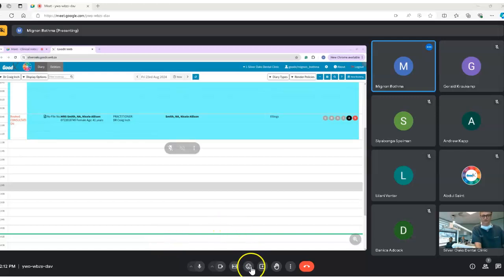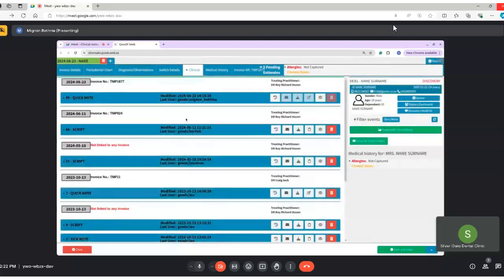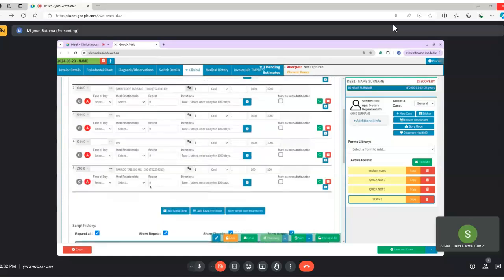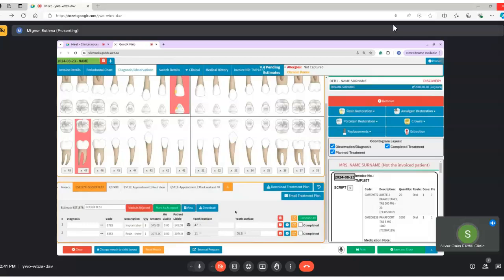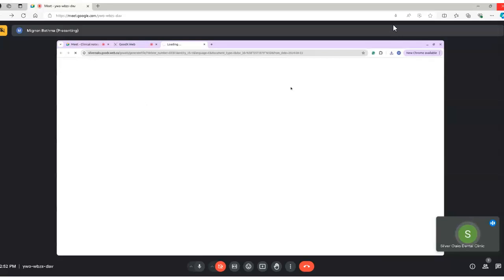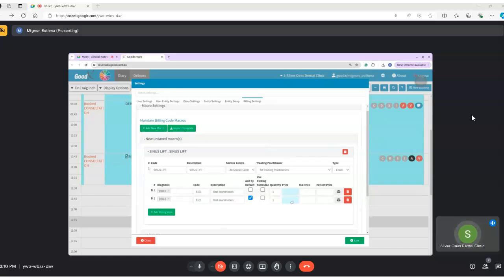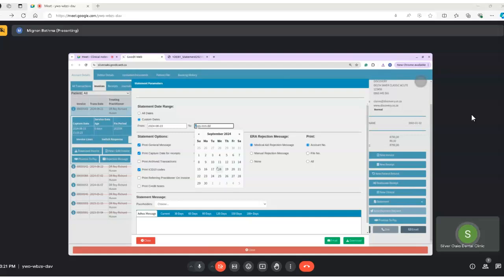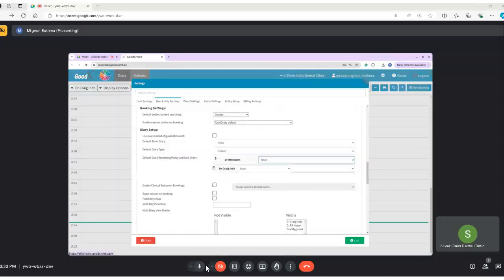GoodX Friday Zoom Meeting - Clinical notes, Macros, Etc